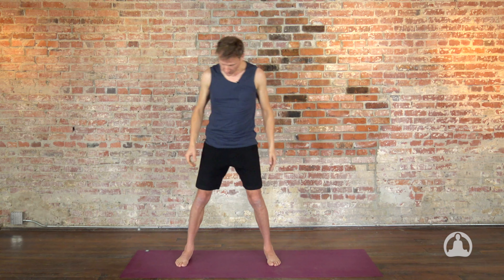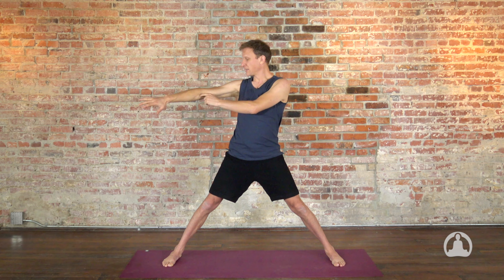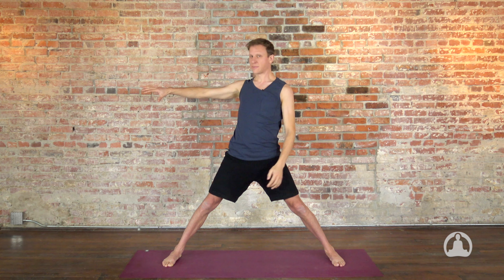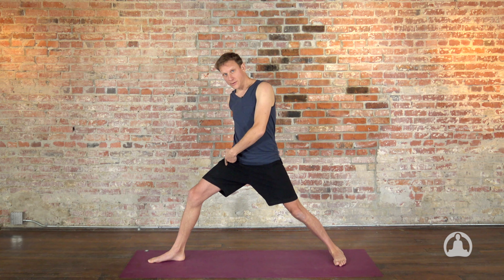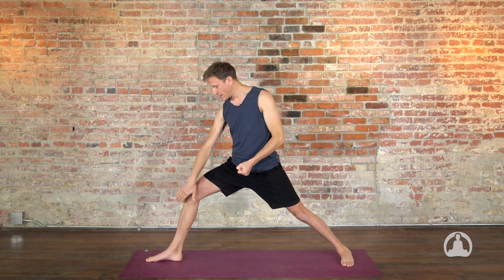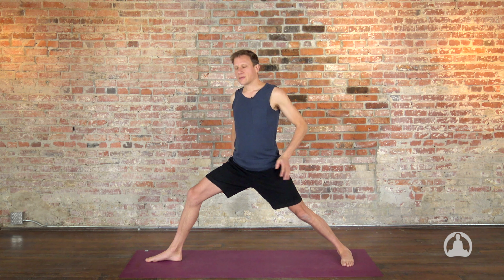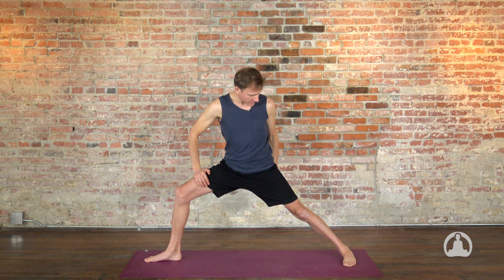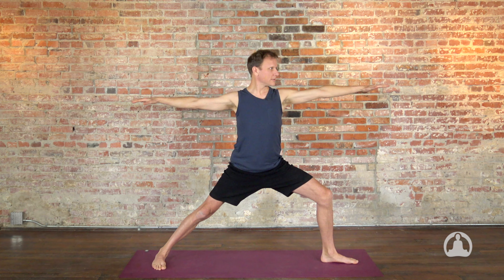Yoga Explained: Loops & Warrior II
Join David for a close analysis of WarriorII Pose (VirabhadrasanaII), as he uses the concept of loops to describe how to direct your energy and establish a strong foundation and a solid connection to stability and your core.